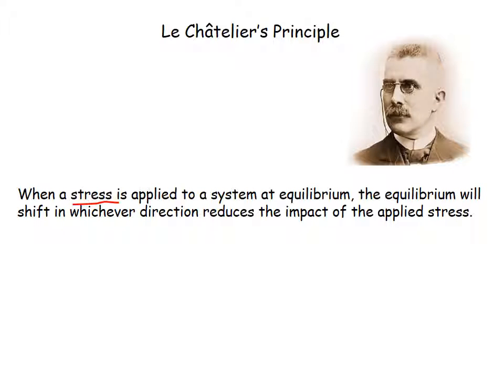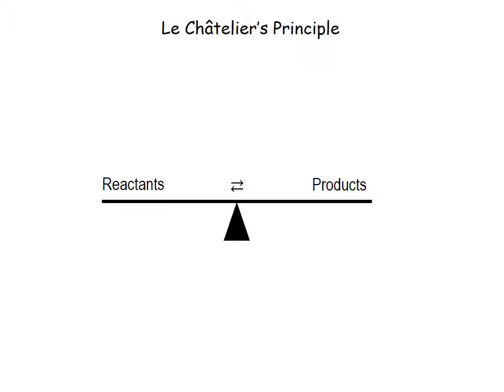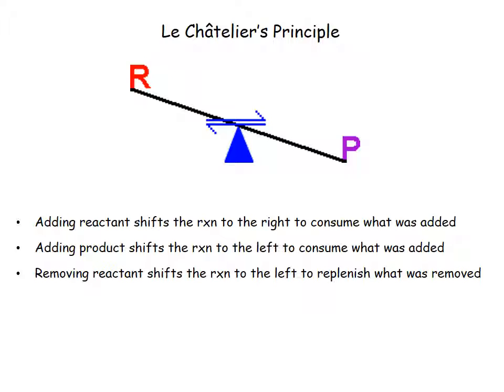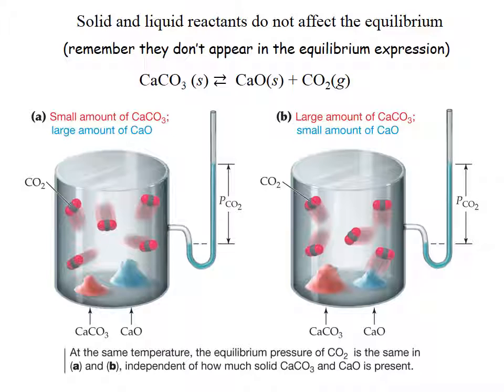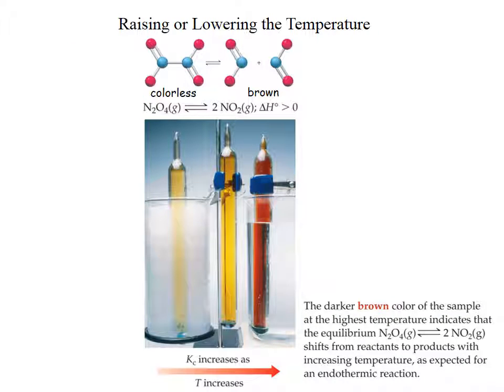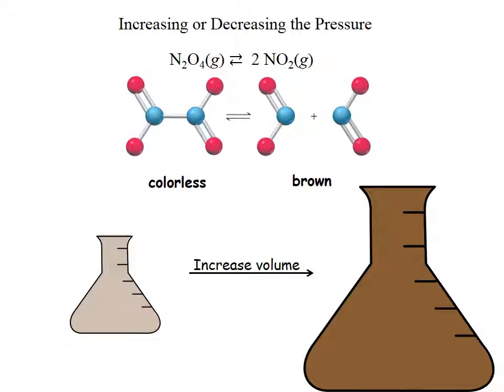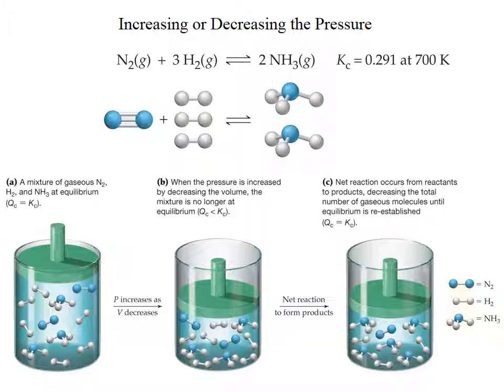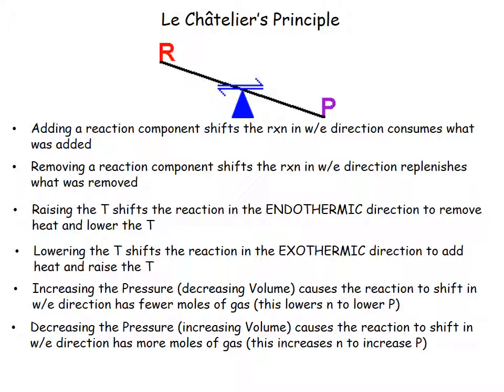24 le chateliers principle